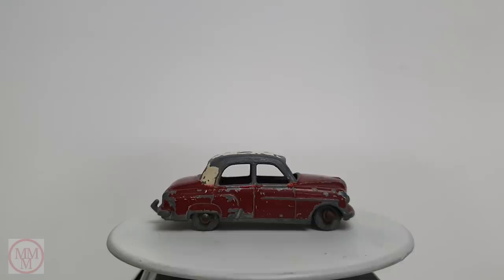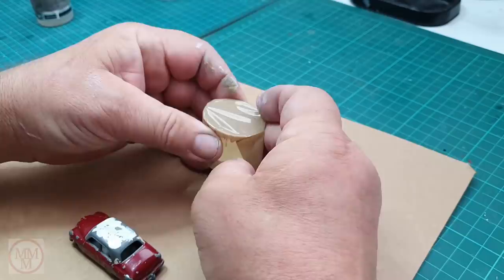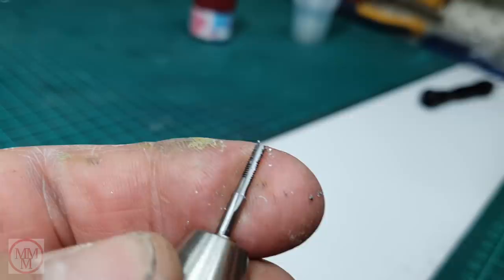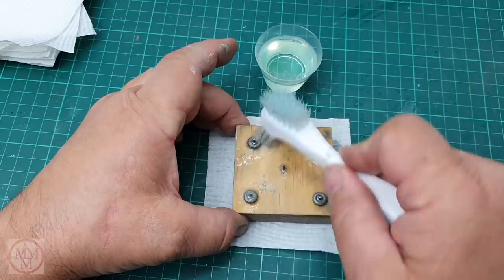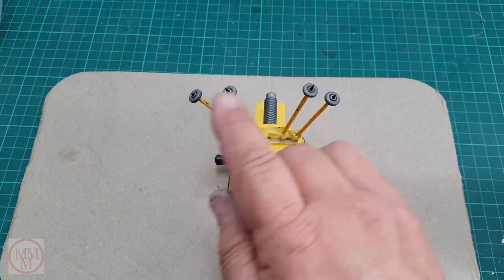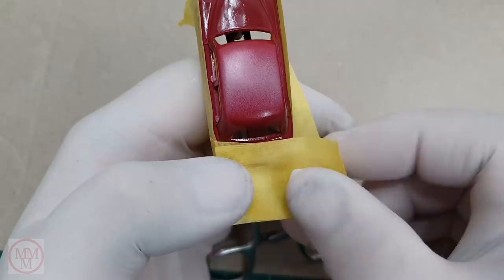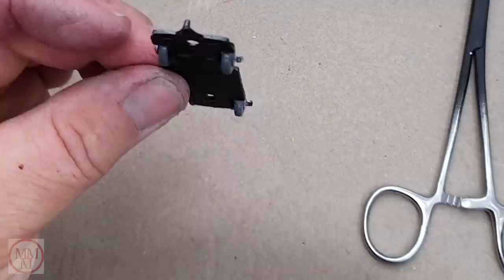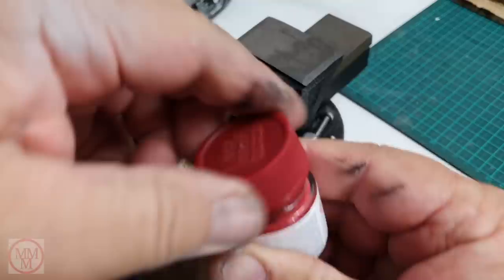Matchbox Restoration 22A Vauxhall Cresta 1956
This is a Matchbox model of the Vauxhall Cresta. The very first Matchbox restoration that I did was one of these. I brought it off Ebay and the seller lived about 2 kms away from me. I went and picked it up from him and paid cash. I never filmed any of the restoration process as I was concentrating on getting it done.

It was great fun to revisit this model by doing up a second one. It was about two years ago when I did the first one and I have definitely improved on my techniques.

I hope you enjoy this video, watch to the very end for a comparison of the two together and also some funny outtakes.

Do you like my channel? - You can assist me with the production of these videos via these links:

Misael Gauna

Photo created by skeeze and Provided by Pixabay.com

skeeze

Category
Music
Source videos
View attributions